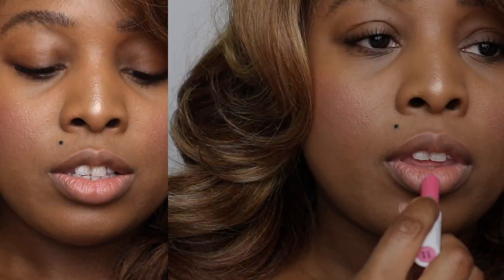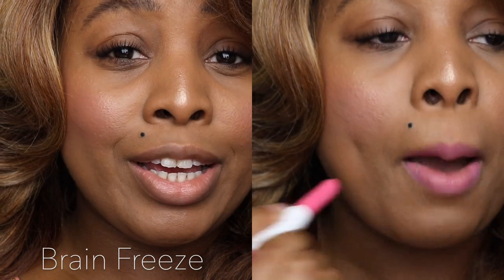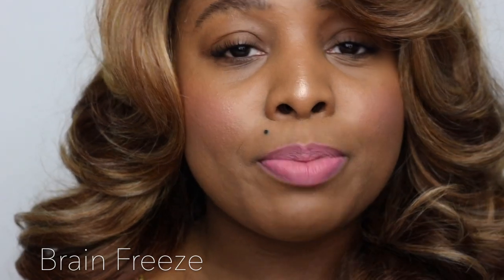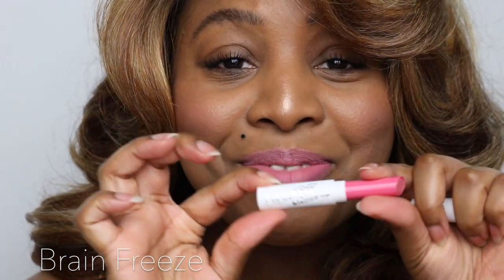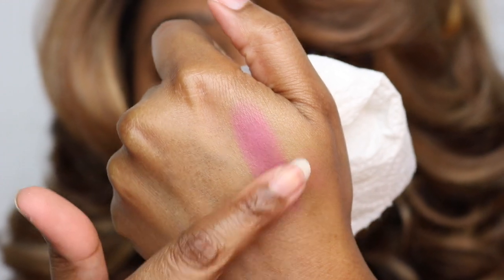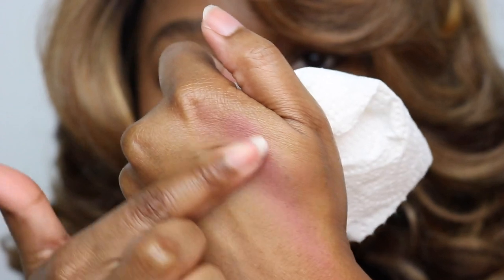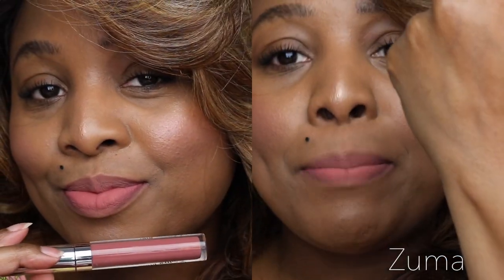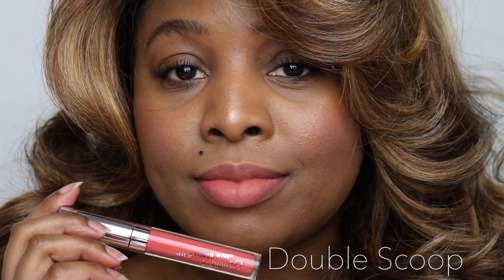Colourpop Blotted & Ultra Blotted Lips: Lip Swatches & 1st Impressions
Hi beauties! It's Colourpop's new Blotted & Ultra Blotted Lips!!! Today I'm doing lip swatches and 1st impressions. Which colors are your faves? Have you purchased these? If so, what colors?

XOXO
ZsjaZsja

Brain Freeze
Drip
On A Stick
Sucker
Bee’s Knees
Ice Cube
Lolly

Zuma
Double Scoop
Out of Beach
Bit-O-Sunny
Slide
Doozy
Split

Tw: @ZsjaZsjaLive